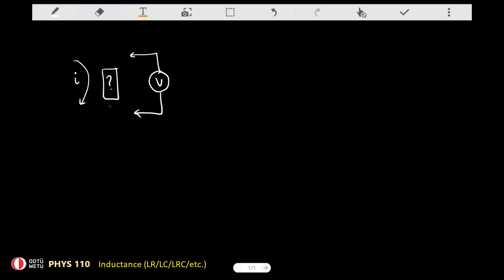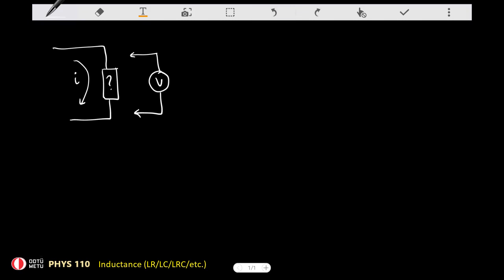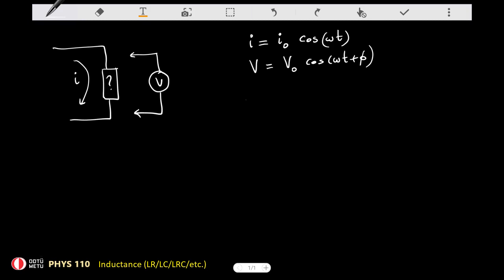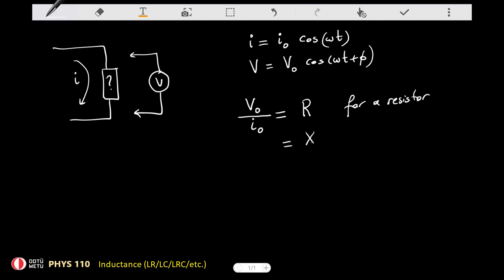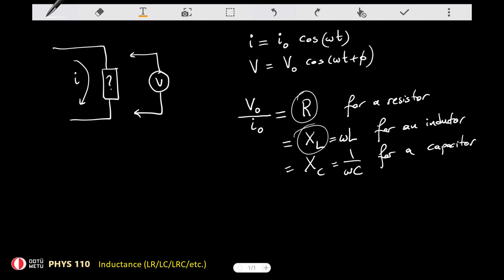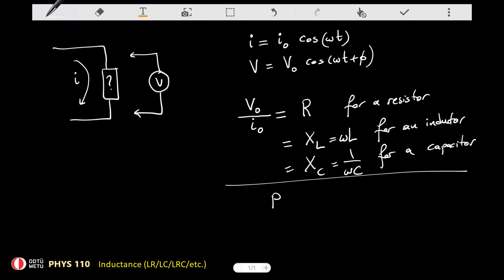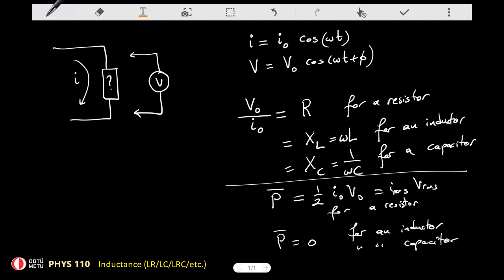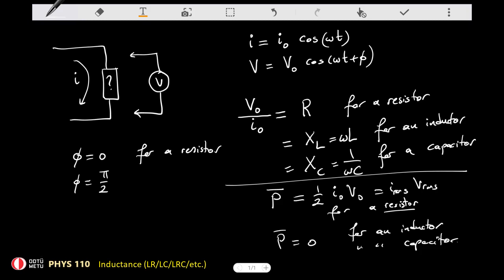g30-4f-exp Summary of phasor diagrams for simple circuit elements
A (long) summary is given about the phasor diagrams of all three basic types of circuit elements (resistors, capacitors, inductors). The frequency dependence of the reactances are also explained.